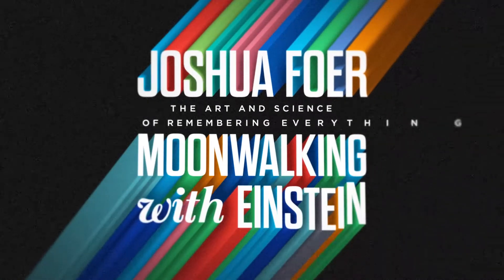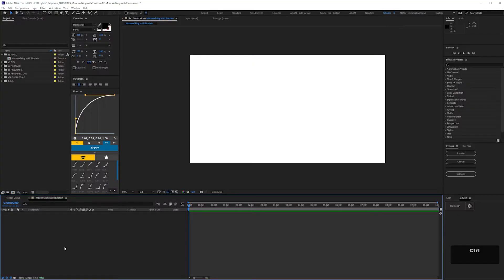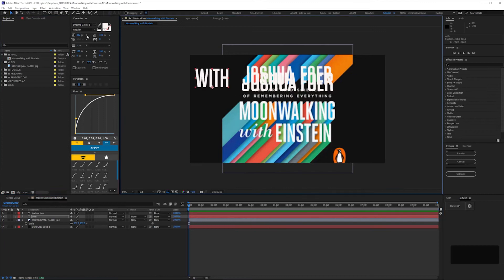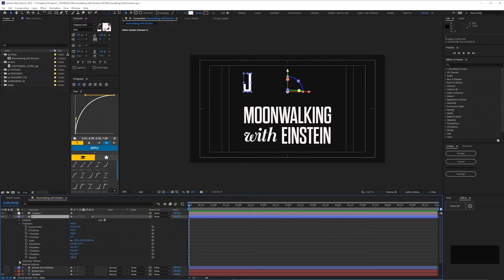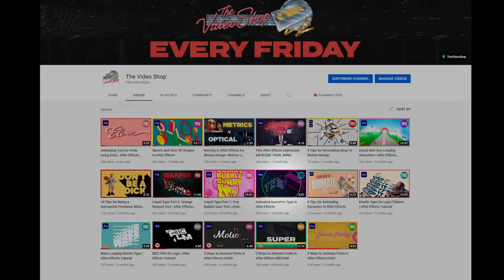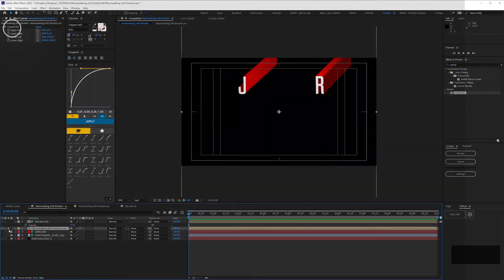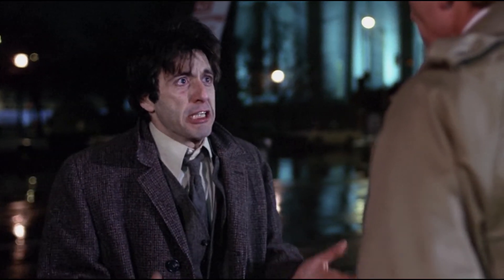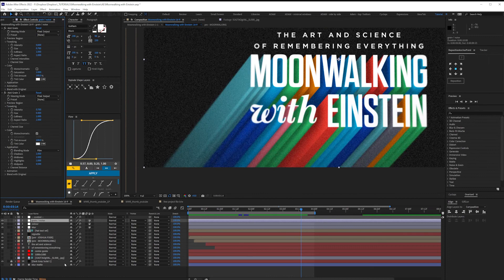3D Extruded Text Using C4D Renderer | After Effects Tutorial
In this video I’m going to show you how to create a 3D extruded text animation in After Effects.

This animation came about from an exercise I sometimes do with my students, where I get them to animate the cover of a book they've picked out.

So while I DO look at technique, I'm not really interested in offering a precision, step by step tutorial here. I skim over certain techniques such as flattening out perspective using camera position and zoom, and the keyframe animation.

If you're interested in specific parts of this animation you can find them by skipping through the process video below.

Also you might find it helpful downloading the project file to unpack certain parts.

I think this is more interesting as an exercise which helps everyone avoid having similar types of animation on their showreels, and forces beginner to problem solve.

That's my excuse anyway.
Chapters:
0:00 - Intro
1:20:00 - Recreate artwork
1:50:00 - Extruding the text
2:27:00 - Adding colour to the front and sides
2:38:00 - Camera settings
3:06:00 - Lighting and shadows
3:44:00 - Fine tuning perspective using corner pin
3:58:00 - Animation
4:32:00 - Final touches